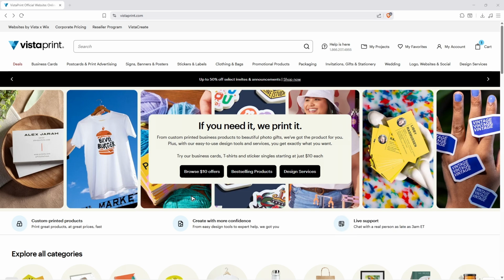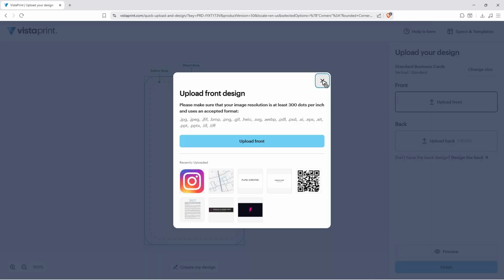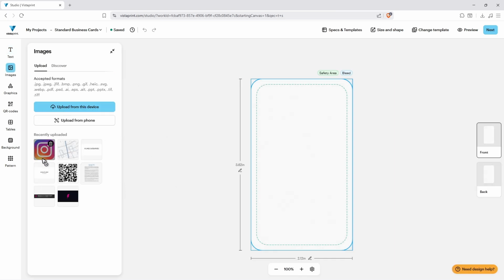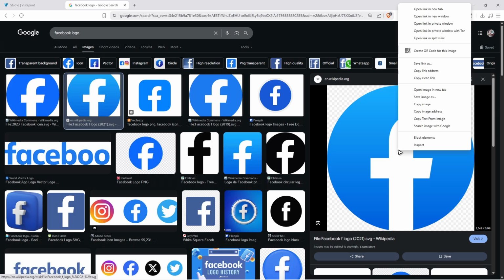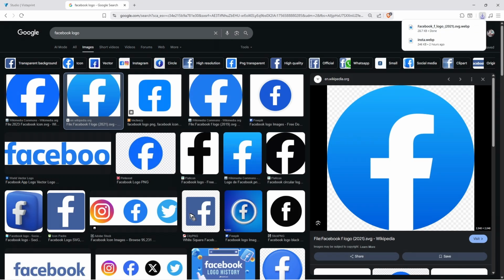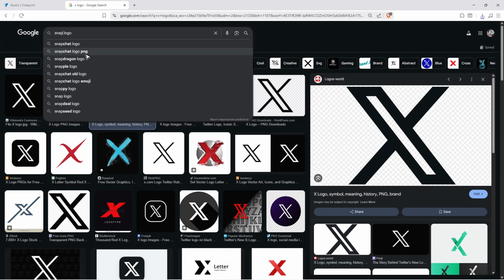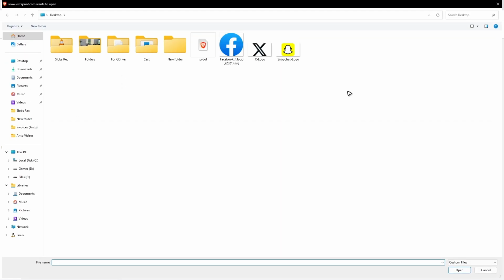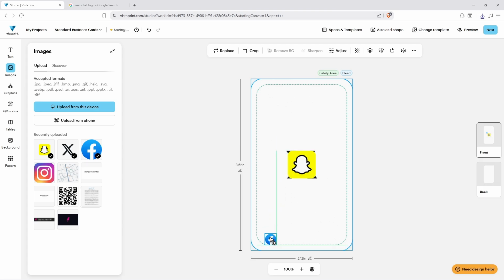How to ADD SOCIAL MEDIA ICONS to BUSINESS CARDS Vistaprint (Step by Step)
Please consider liking the video and letting us know if you have any comments, ideas or questions, we really appreciate any feedback! We have plenty of other tutorials on our channel so come and see if we can help you with anything else :)